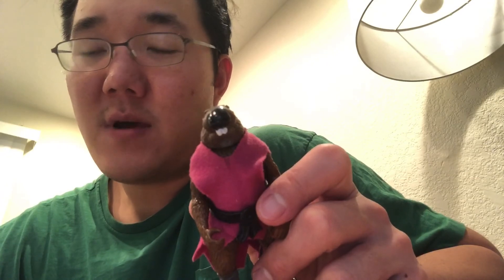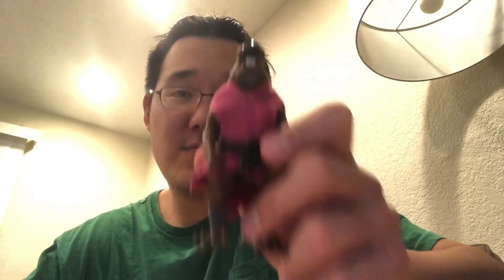1988 Teenage Mutant Ninja Turtles Vintage Splinter Action Figure Playmates Toys Review Unboxing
1988 Teenage Mutant Ninja Turtles Vintage Splinter Action Figure Playmates Toys Review Unboxing. Rare toy. Cool toy. Collectible. Mirage Studios. Will Mellow.